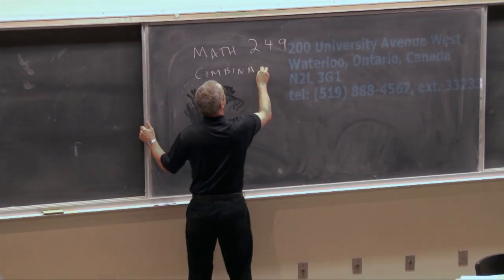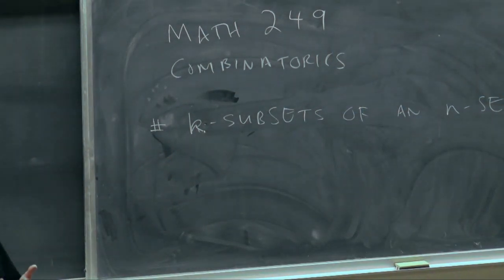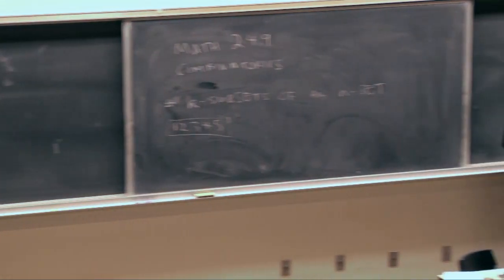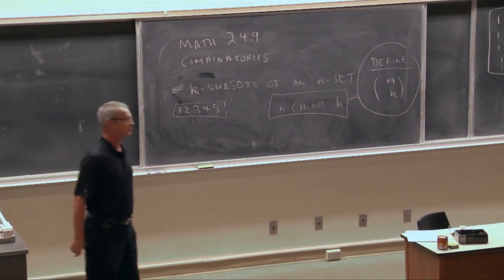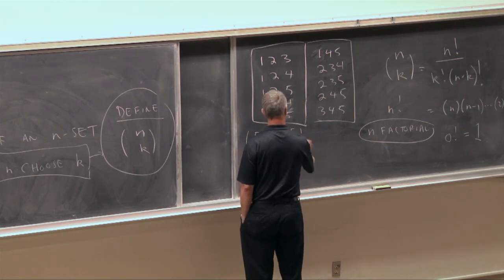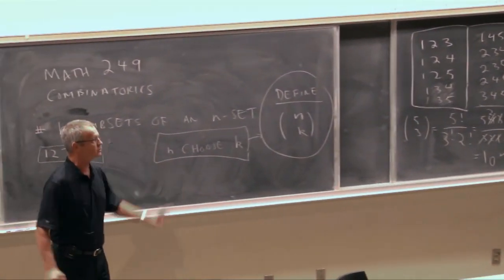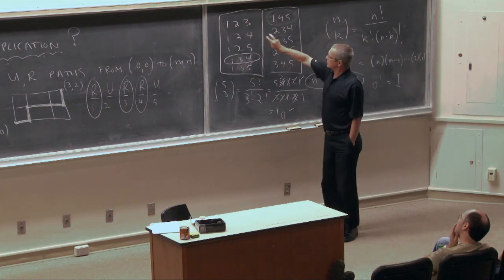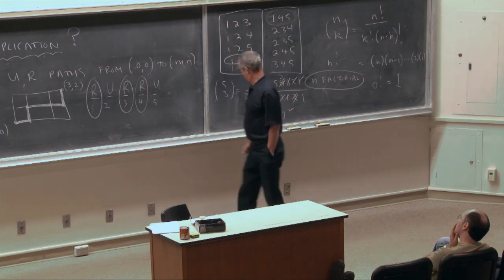Math teaching exemplar: Ian Goulden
Faculty of Mathematics Teaching Fellow, Cyntha Struthers, invited four exemplary teachers to give short sample lectures at workshop for new faculty members on September 6, 2013.